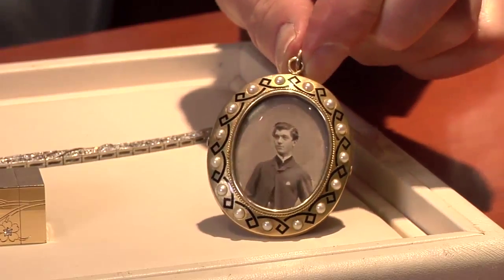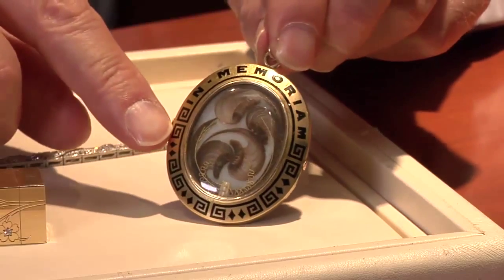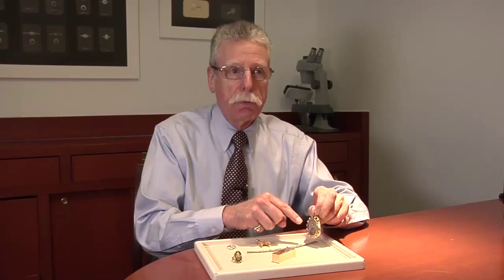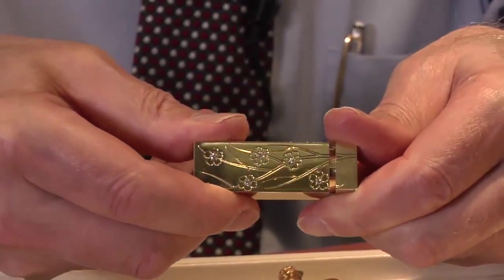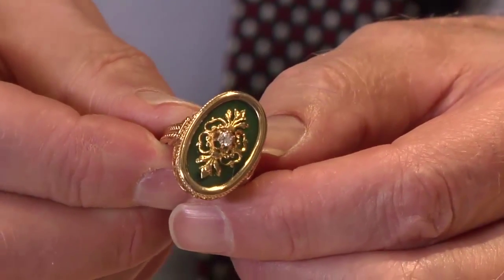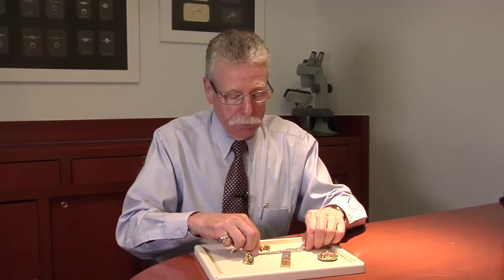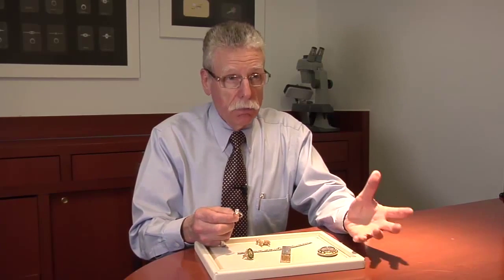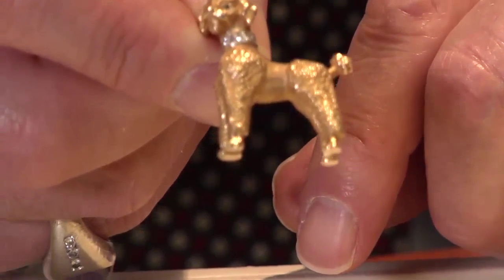Estate Jewelry at Henne Jewelers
Harton Wolf of Henne Jewelers with an overview of estate jewelry, including some tips on selling your vintage pieces.